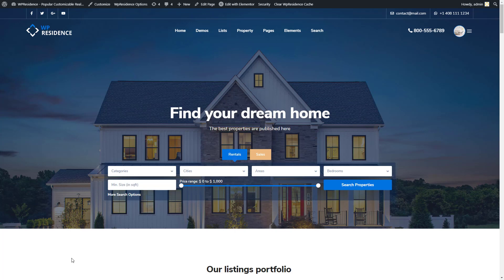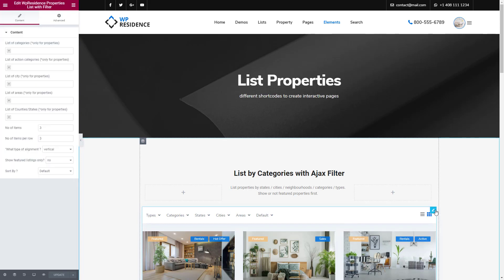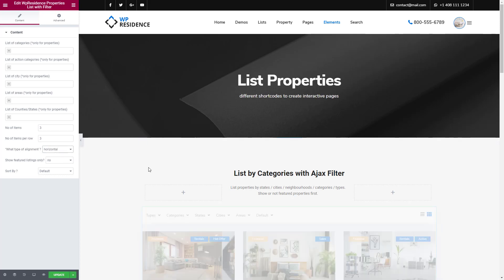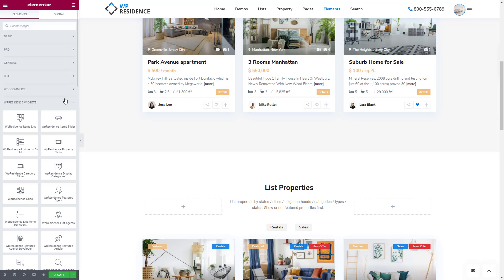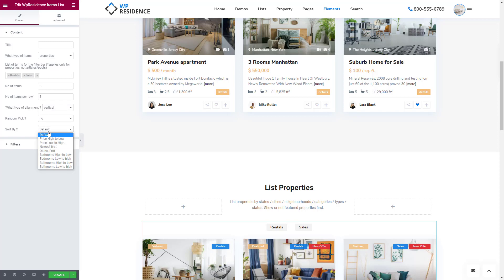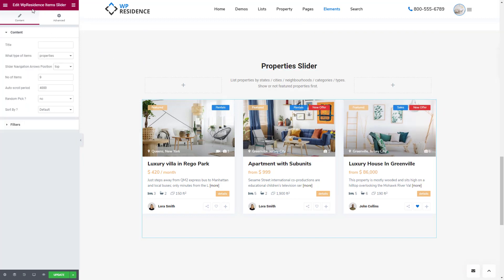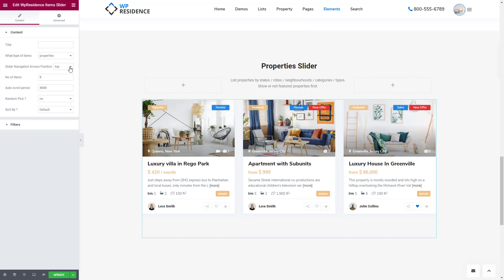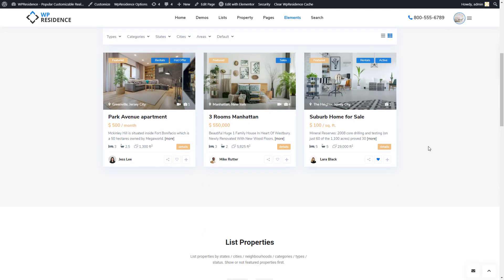How to create list of properties with WpResidence widgets & shortcodes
How to create list of properties with WpResidence widgets.